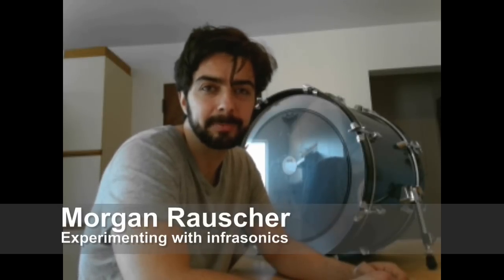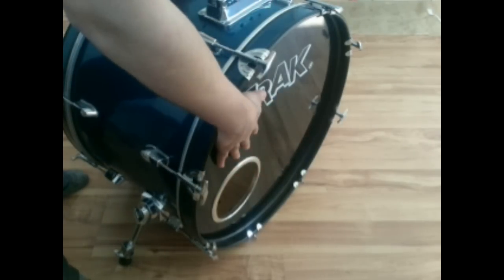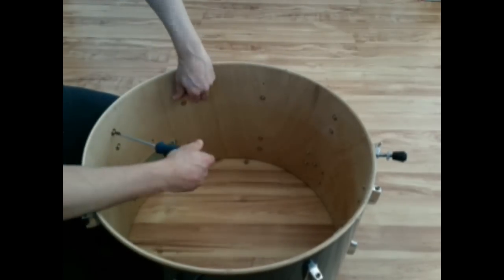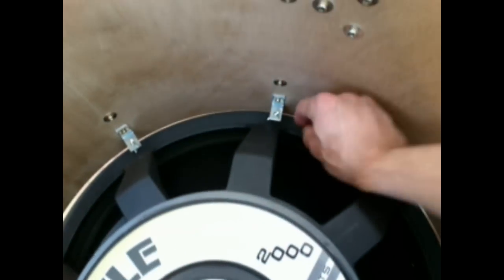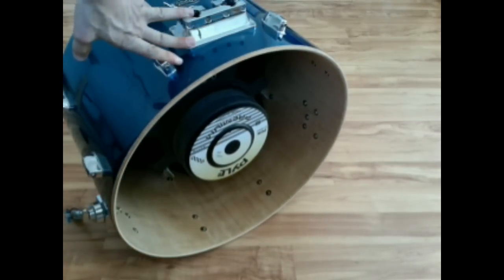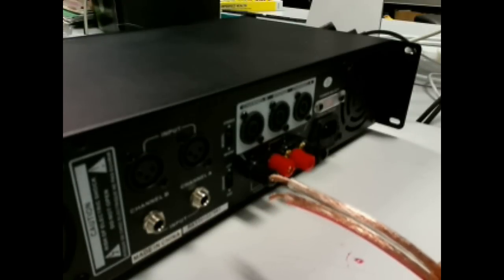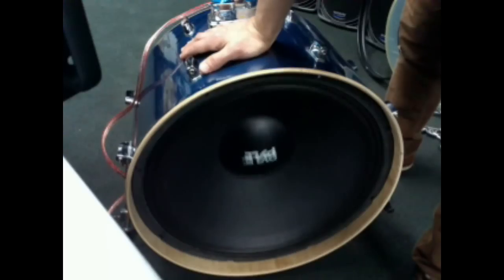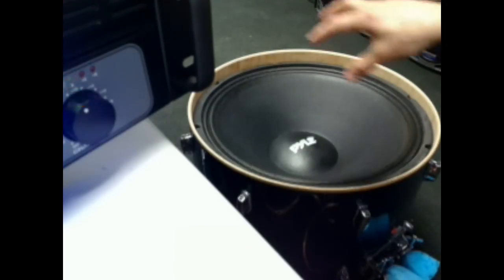Infrasonic (sub-audible) resonant sub-woofer & boom bass cannon